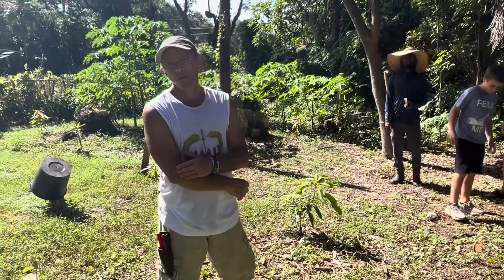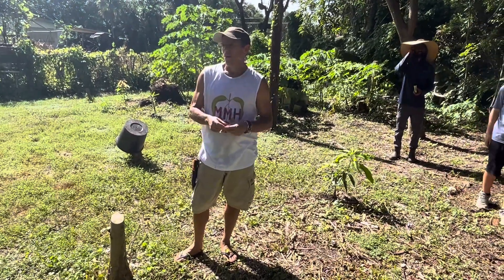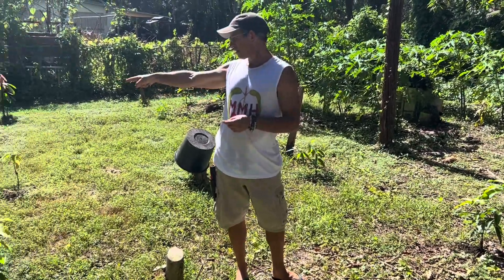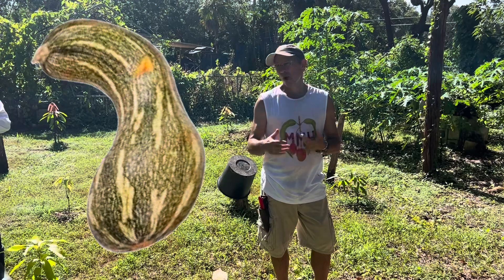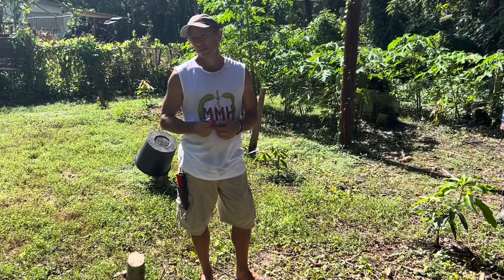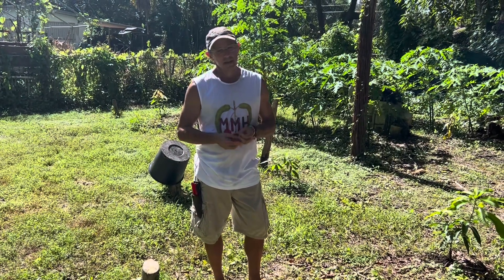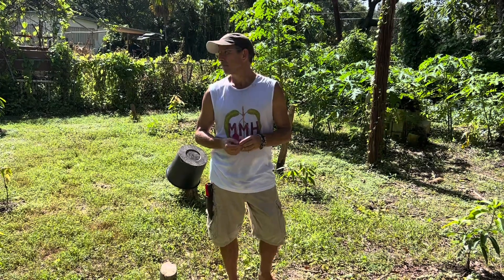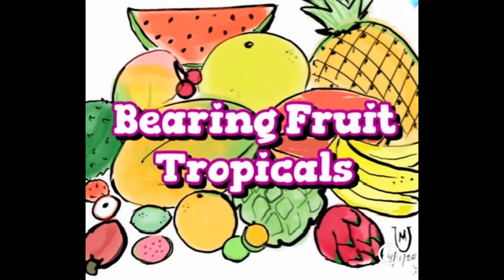Dr Richard Campbell: tropical fruit for high density orchards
Summer 2023 Dr Richard Campbell discusses what other fruit trees and short term crops can be planted with mango in a high density orchard.